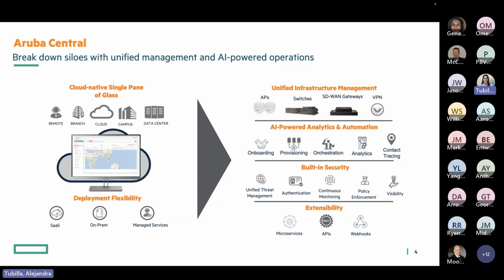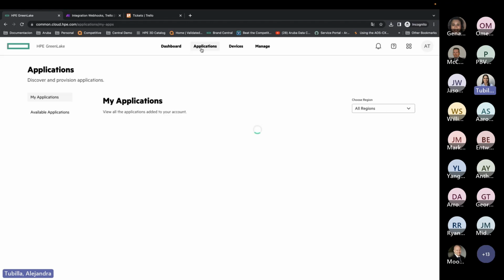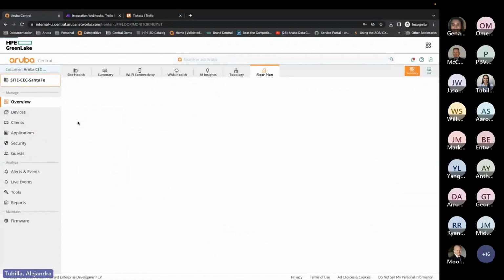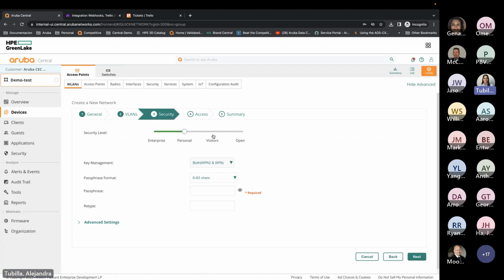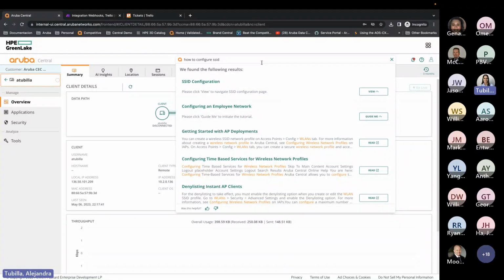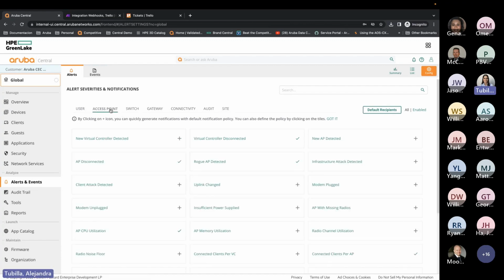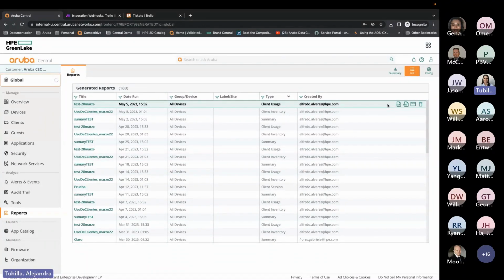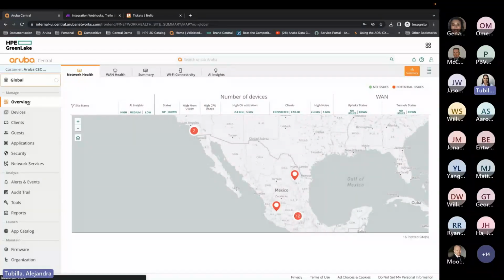Central Basics and Best Practices Pt 2 Trim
Join Alejandra Tubilla | Systems Engineer at HPE Aruba for a training course that will provide a condensed version of what Aruba Central and AOS10 have to offer. The session will include an introduction to Aruba Central, introduction to the Green Lake platform, groups, sites and labels, visual RF, AOS8 vs AOS10, guest authentication, AIOps and more